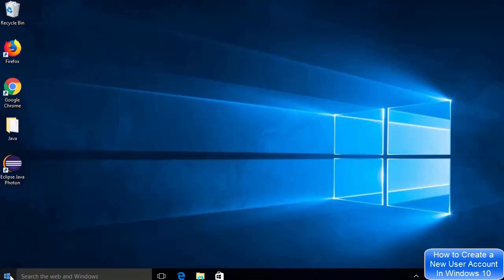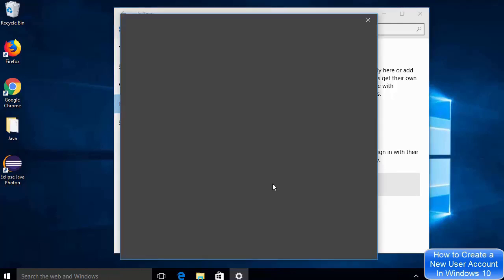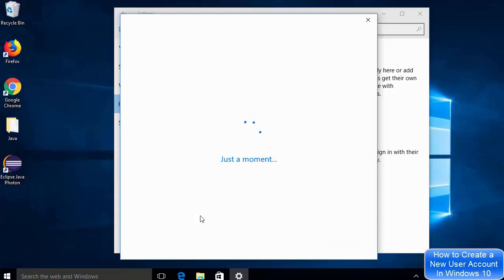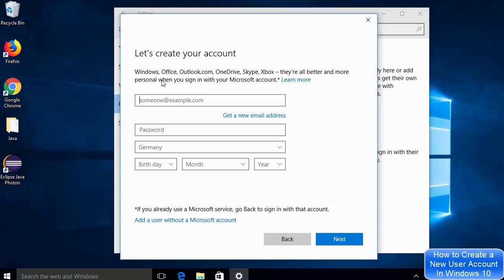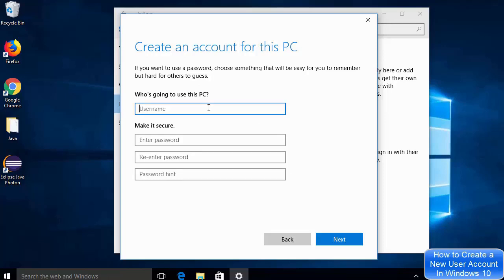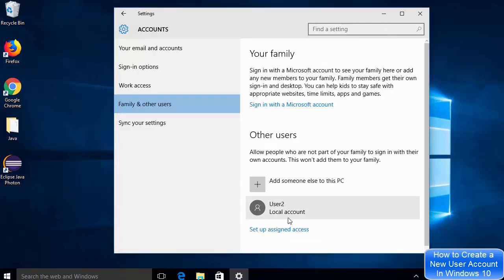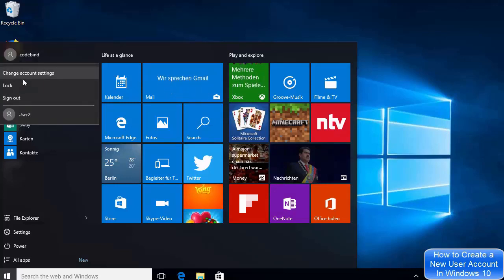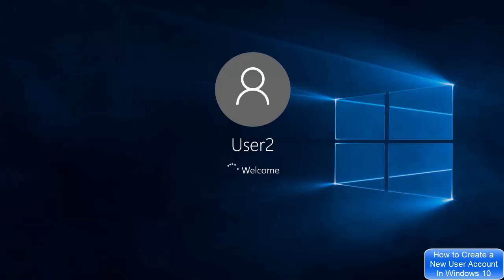Win10 पर एक नया उपयोगकर्ता खाता कैसे बनाए. How to create a new user account on Win10.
Detox Phoenix

In this video, I am going to show How to Create a New User Account on Windows 10 or How to Create a Guest User Account on Windows 10 or Windows 8